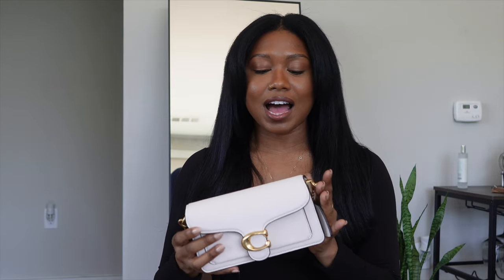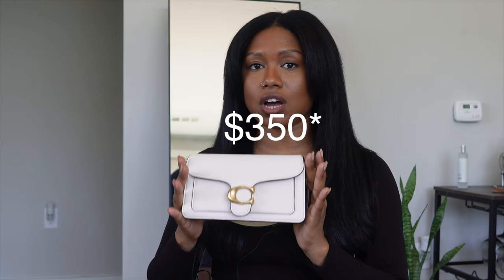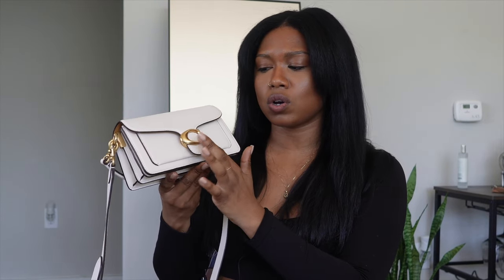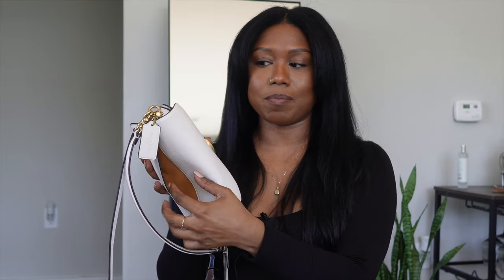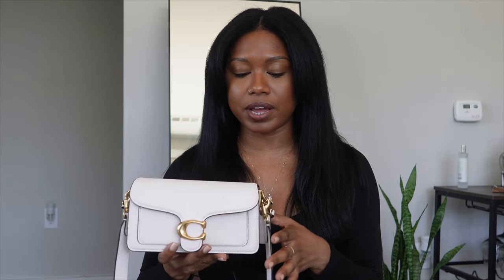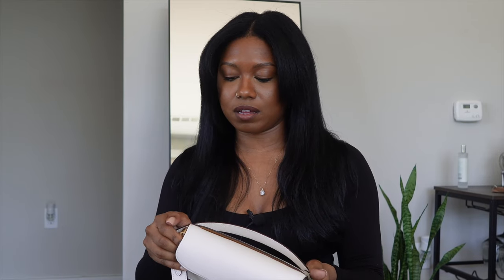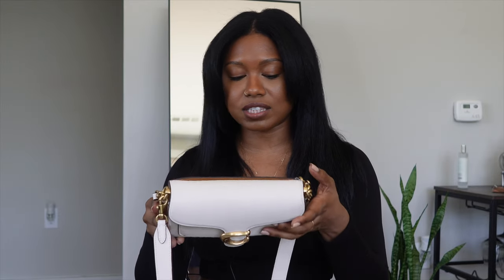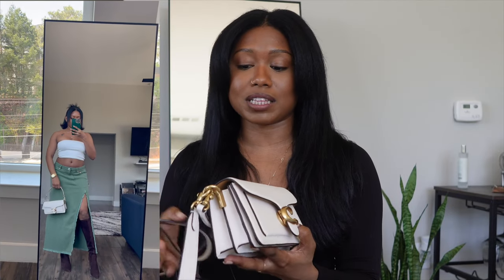The Coach Tabby Is A Wardrobe Staple! | Review + What's In My Bag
Is the Coach Tabby 20 Worth it? In this video I am reviewing the bag after 3 months of wear and showing what fits inside.

Hair Products I Love:
Olaplex
No. 4 Bond Maintenance Shampoo
No. 5 Bond Maintenance Conditioner
No. 3 Hair Perfector

Equipment I Use:
Vlog Camera
DSLR Camera